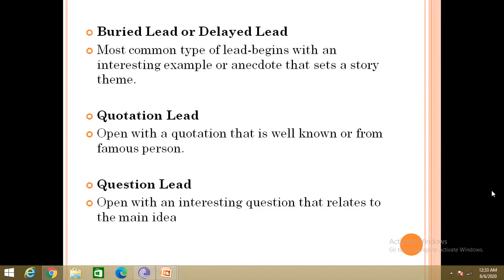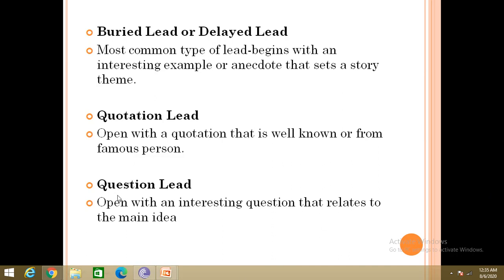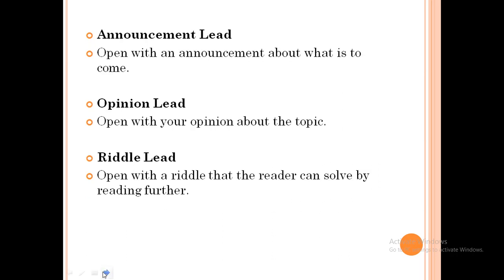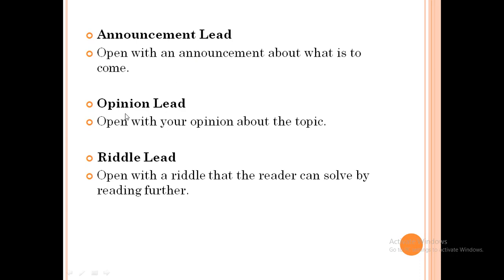Types of leads -3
Learn different types of leads